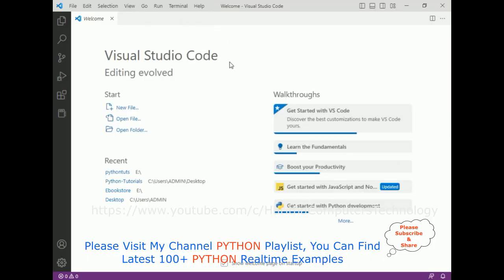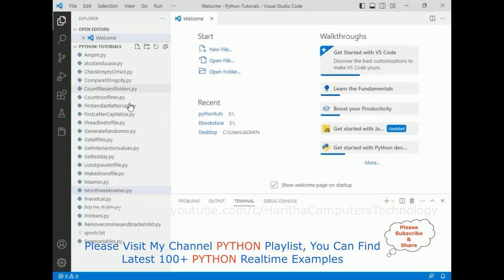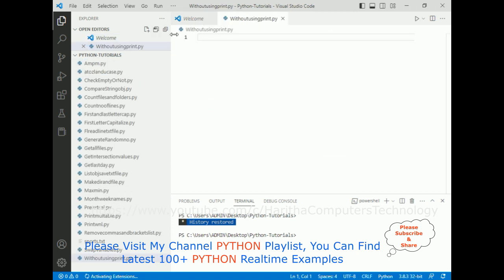Print the Output, Without Using the Print Function Python .py Interview Q & A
course : Beginner python interview question and answers